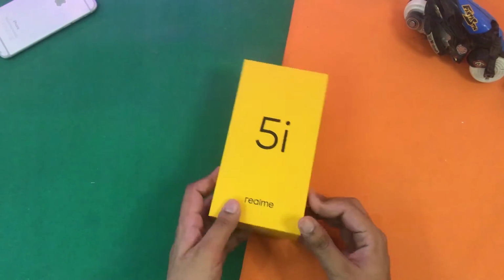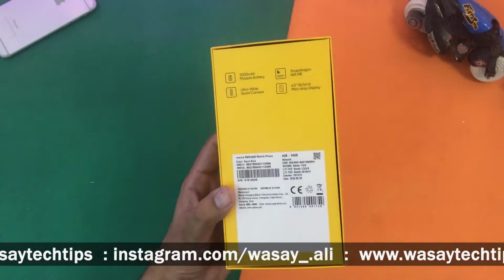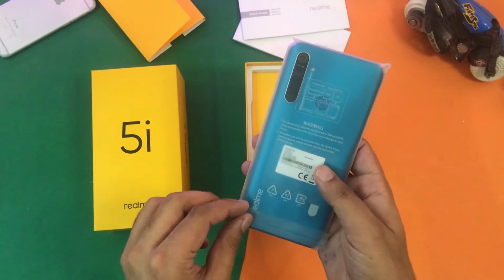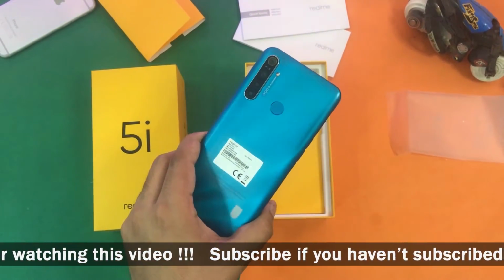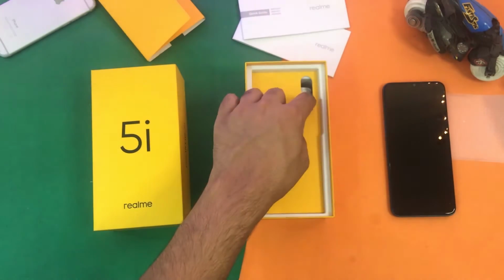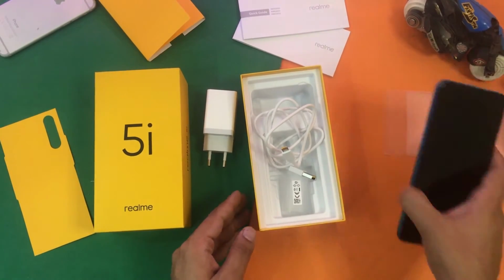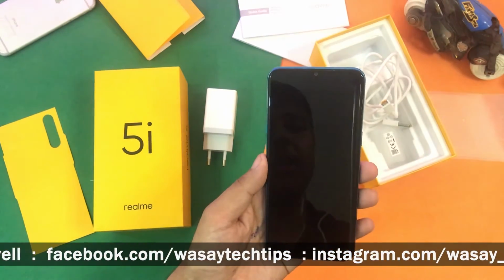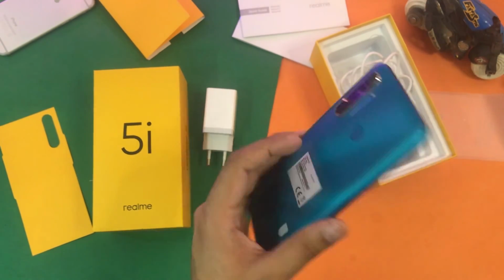Realme 5i Aqua Blue Unboxing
tags
Realme 5i Unboxing